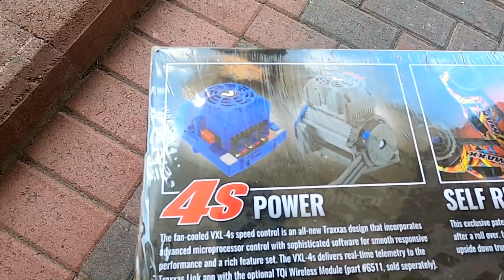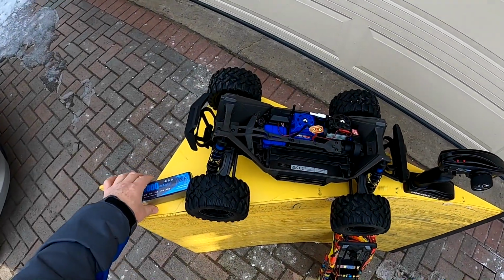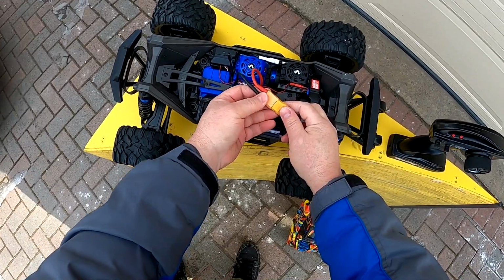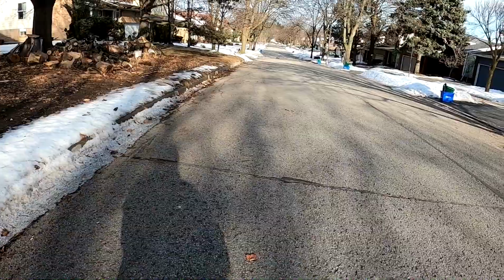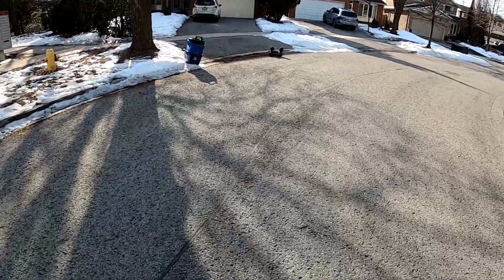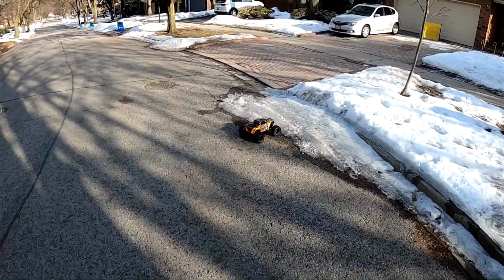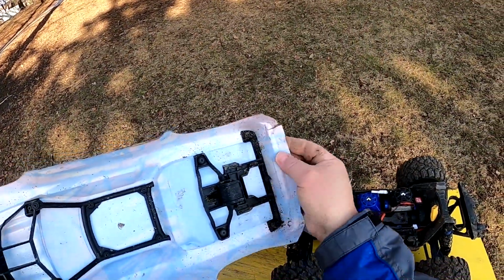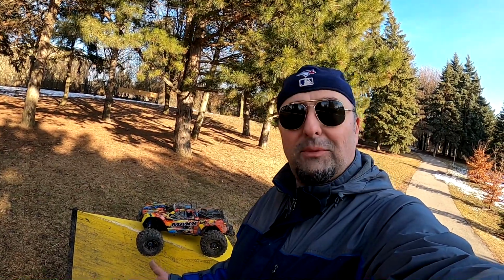Traxxas Maxx Unboxing and Review - Traxxas Maxx Durability Test - Maxx Solar Flare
Hey guys I got a Traxxas Maxx 4s Solar Flare! 😃 So this is my Traxxas Maxx Unboxing And Review & Traxxas Maxx Durability Test.
My Traxxas Maxx Unboxing and Review tests the Traxxas Maxx Durability. Overall it's a great monster truck. Is the Traxxas Maxx the Best RC Monster Truck ?

BEST low cost Radio transmitter with longest range

Tools I Use HERE:
Hex drivers. Good quality & tight fit
Soldering iron https
Pencil torch
Double Sided Tape Heavy Duty

Cheap Good Quality Motor & Esc Combo's
1/10 scale
3650 Brushless Motor 4300kv, 60amp Esc Combo & Program card
3660 Brushless Motor 3300kv & 60amp Esc Combo
1/8 scale
3660 Brushless Motor, 80amp Esc Combo
3670 Brushless Motor, 120amp Esc Combo

Cheap Good Quality Brushless Motors
1/10 scale
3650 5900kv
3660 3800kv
1/8 scale
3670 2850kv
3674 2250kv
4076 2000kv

Cheap Good Quality Esc's
60amp Esc
80amp Esc
120amp Gool RC

Camera and mount HERE:
GoPro Hero 8 that I use
Camera/Phone mount for your RC transmitter

Traxxax Maxx Unboxing and Review, Traxxas Maxx Durability, Traxxas Maxx vs Arrma Granite, Traxxas Maxx Solar Flare, Traxxas Maxx 4s, Best RC Monster Truck